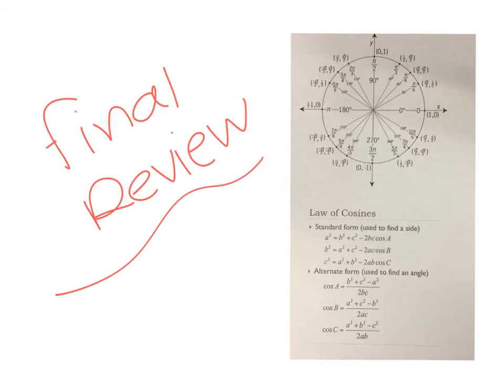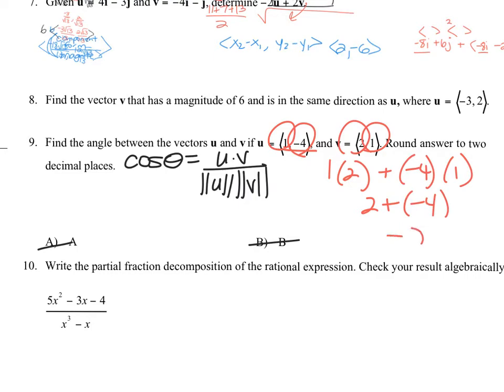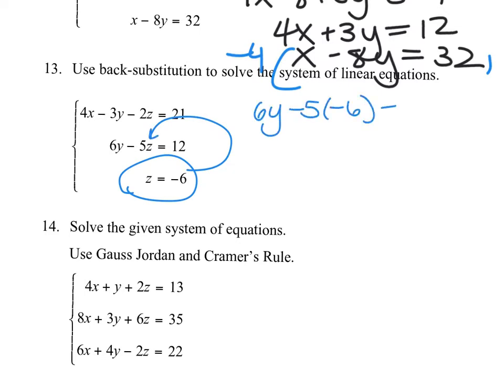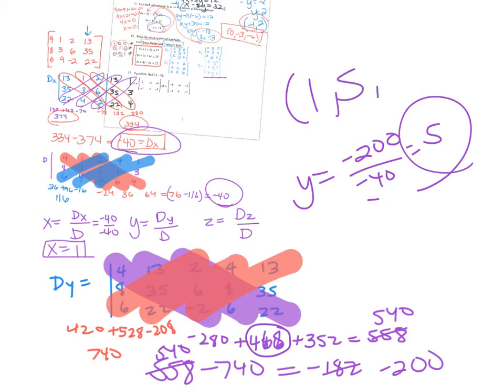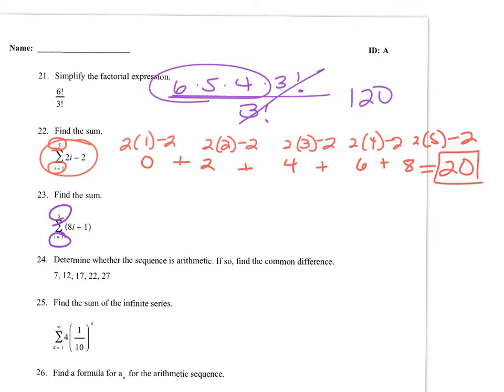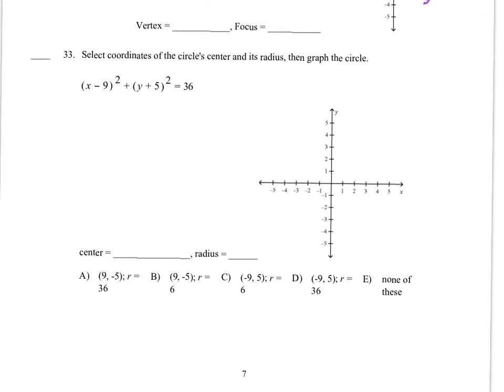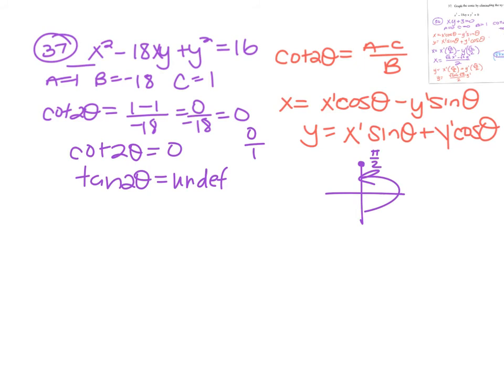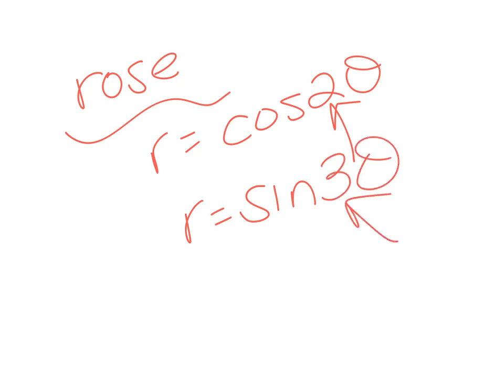PHA Final Exam Review Packet